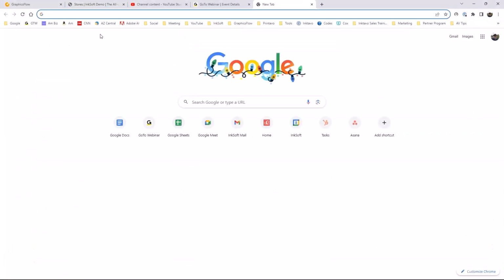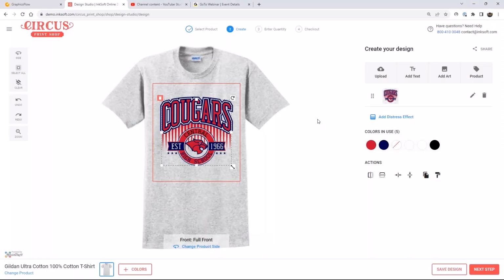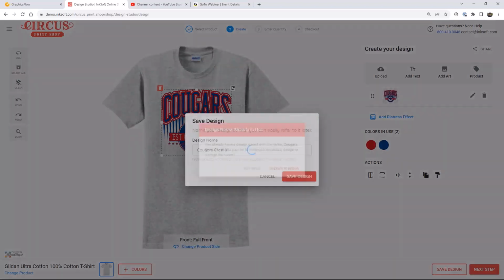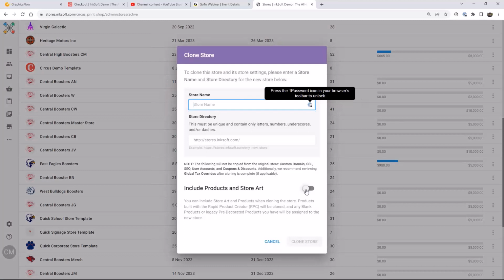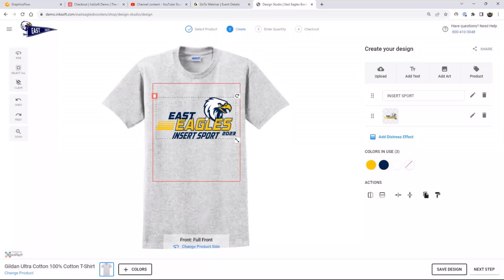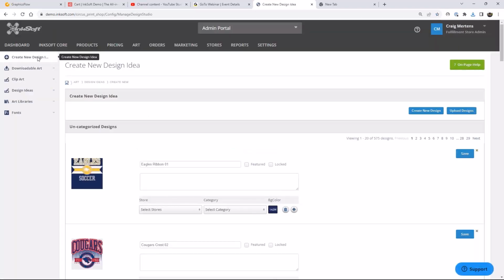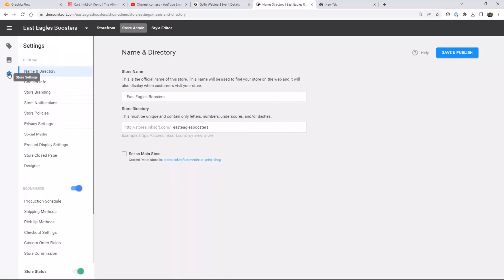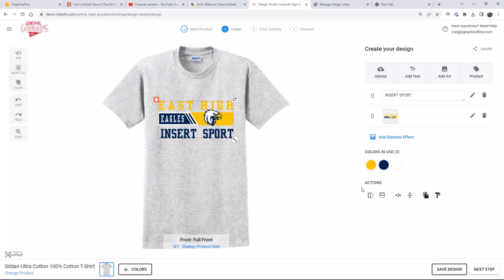InkSoft Academy: Working with The InkSoft Designer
This class will show you how to give your customers an awesome interactive buying experience and remove order friction normally involved with personalized branded merchandise. Learn how to leverages the industry's leading online design technology, and give your customers the ability to create and buy what they want when they want.

Why is this class important?
Making it easy for your customers to buy from you is essential in the current marketplace. By implementing the InkSoft Designer you are increasing your opportunity to make sales by adapting to your customer’s buying preferences.

Learn How to:
Set up and configure the InkSoft Designer in an InkSoft store
Create a Designer embed that is not tied to an InkSoft store
Configure the products that are available in your InkSoft Designer
Configure rules for when your customers upload their own artwork
Set up triggers that will price products based on minimum order quantities and the specifications of artwork
Configure clipart and design idea categories
Upload your own customizable designs and fonts
Work with signage products in the Designer

0:00 Introduction
1:06 The use cases for the InkSoft Designer
2:48 Curating products for your store and Designer instance
5:24 Enabling your clients to self-service by uploading their own artwork
18:00 Leveraging abandoned carts and saved designs in the Designer for follow-up
19:14 Incorporating customizable designs into your InkSoft stores
20:00 Deploying new stores by cloning a store template including global art replacement
22:00 Direct linking to a customizable design
29:09 Converting GraphicsFlow designs into editable templates in InkSoft
35:00 Adding customized designs to a store and assigning them to a category
33:48 Adding editable sign templates to the designer for name-dropping
39:10 Adding designs to a store and setting up store notifications including saved designs
43:00 Adding designs and clipart to the Designer for a store
44:50 Approving orders placed through a store or the Designer
45:28 Recommendations for improving the quality of your stores